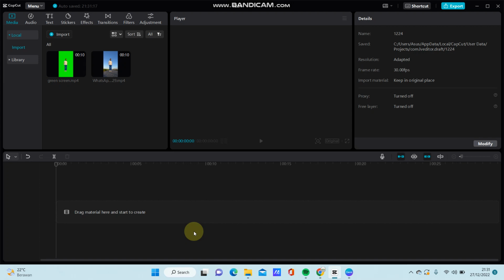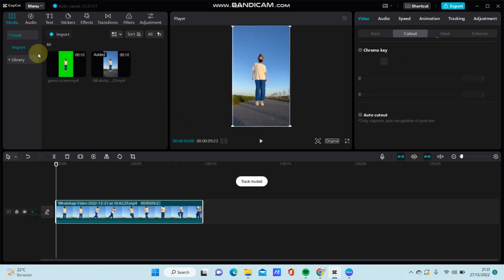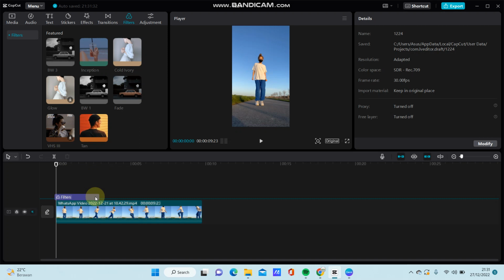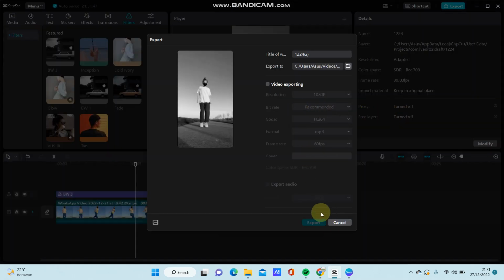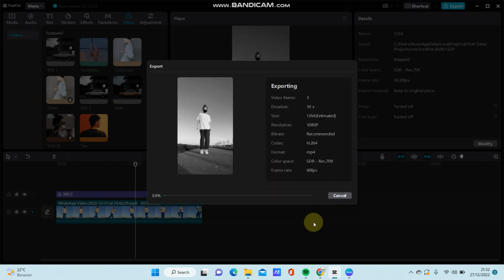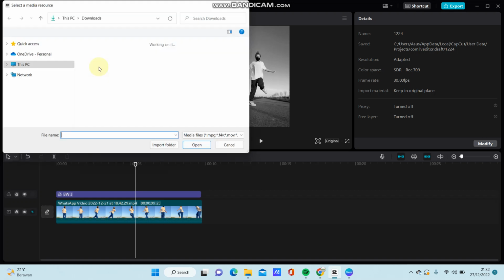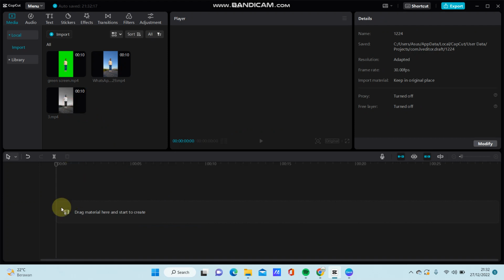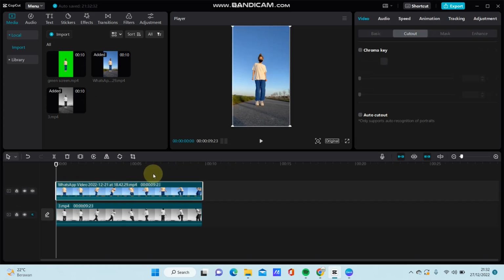~ Want a Perfect Black Effect in CapCut PC? Watch This Simple Tutorial!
**Are you ready to create a perfect black effect in CapCut PC?** This simple tutorial will guide you through the exact steps to achieve that stunning visual effect with ease. Whether you're a beginner or an experienced editor, mastering this black effect in CapCut PC will add a dramatic and professional touch to your videos.

In this video, we’ll show you how to apply the Play Debake effect to your clips, making them stand out with a sleek, dark look. You'll start by selecting the video you want to edit, applying the VW filter, and adjusting it to suit your style. We’ll then walk you through the process of exporting and re-importing your video to enhance the effect. Finally, we’ll guide you on using the cut-out feature to perfect the black effect, ensuring your video looks flawless.
CapCut PC offers powerful tools to create captivating video effects, and this black effect is one you don’t want to miss. Whether you're creating content for YouTube, Instagram, or just for fun, this tutorial will help you take your editing skills to the next level.

1.
2.
3.
4.
5.
6.
7.
8.
9.
10.